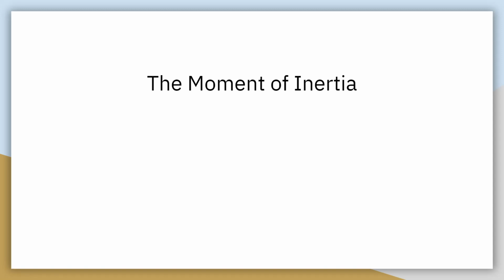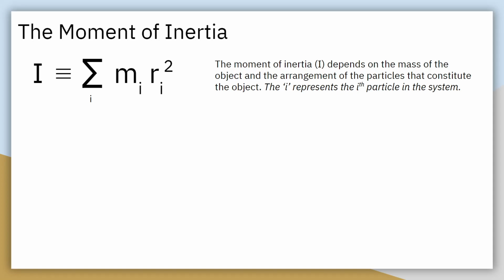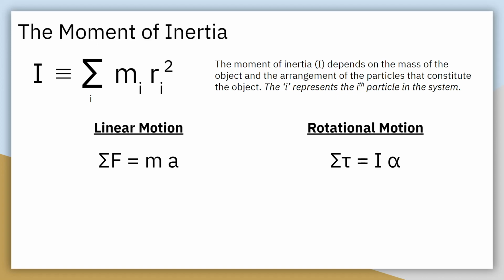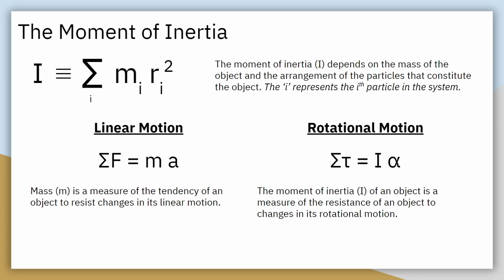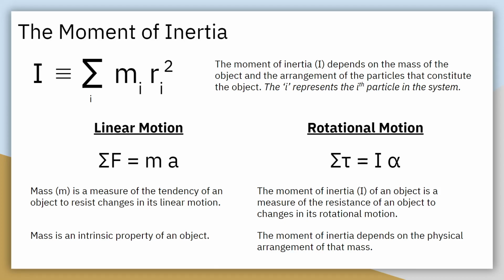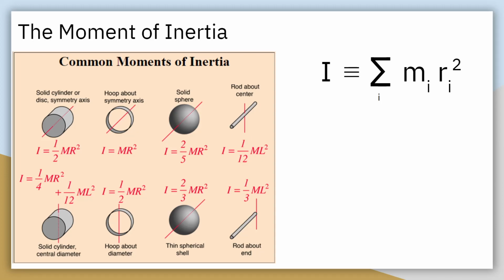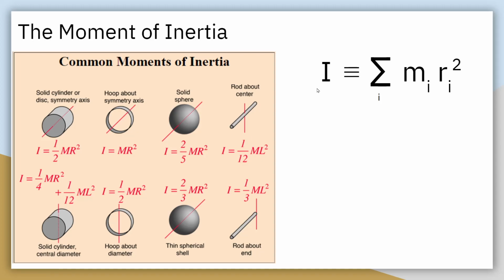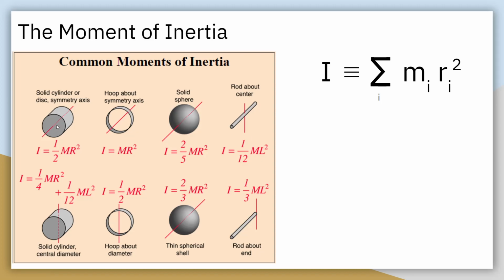The Moment of Inertia